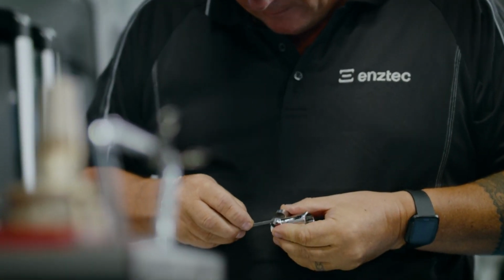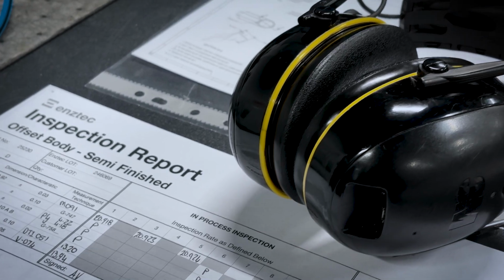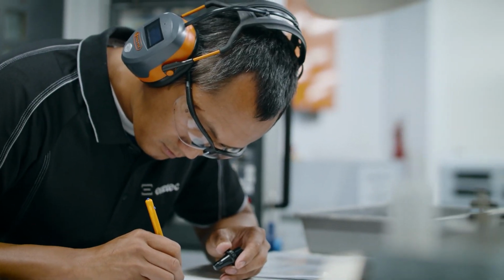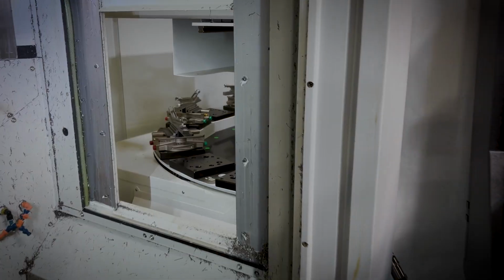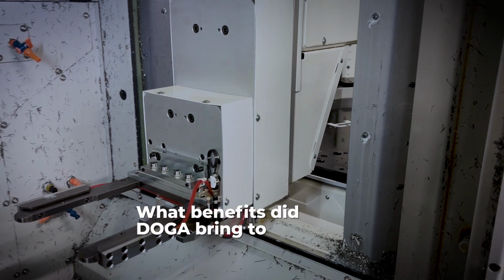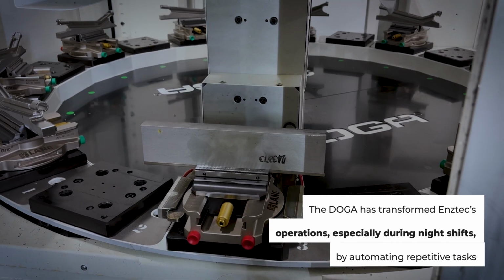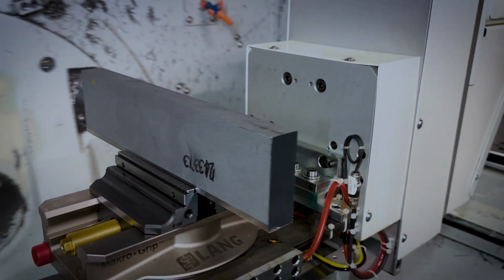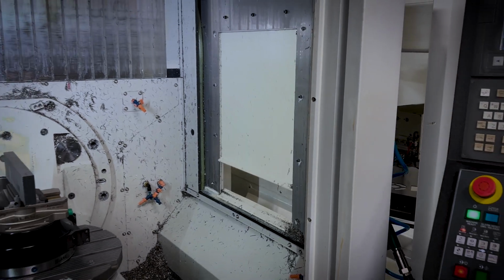Enztec Transforms Manufacturing with DOGA Machines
Big upgrades at Enztec! 🚀 They’ve just added another two DOGA machines to their manufacturing lineup -boosting precision, efficiency, and quality in orthopaedic production. This investment reinforces their commitment to world-class innovation and manufacturing excellence.

We’re proud to support Enztec in their journey, providing the tools and technology to help them stay ahead in the orthopaedic industry.